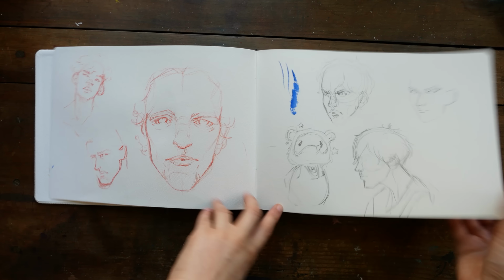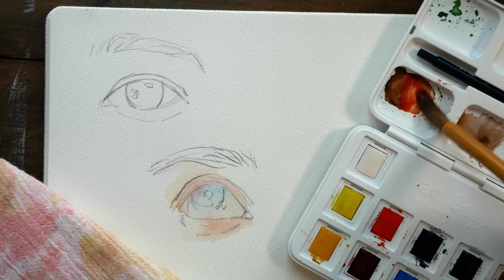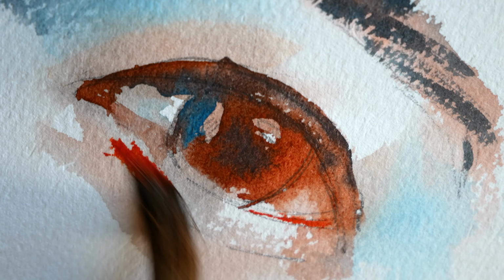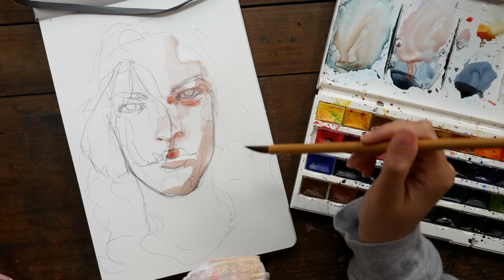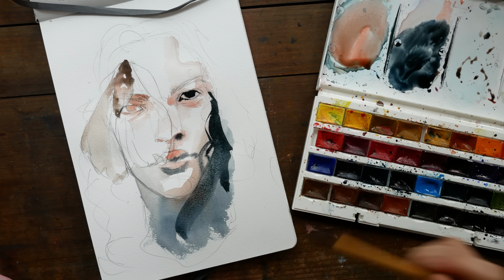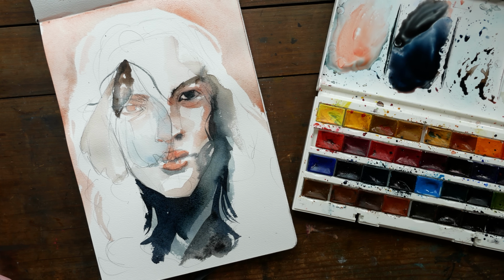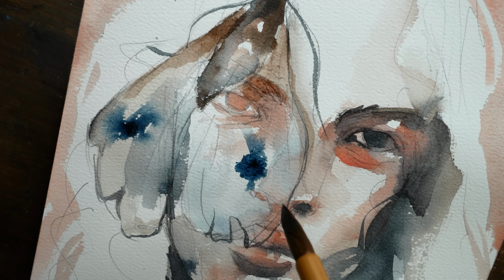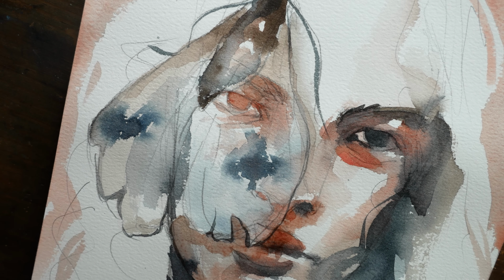A Watercolor Sketchbook I Love, FINALLY! - Etch Lab Cold Press Sketchbook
Arleesha Yetzer
United States